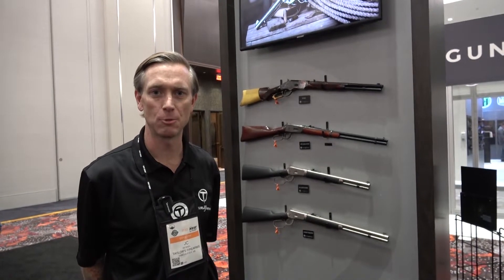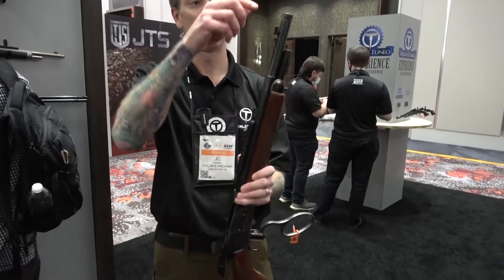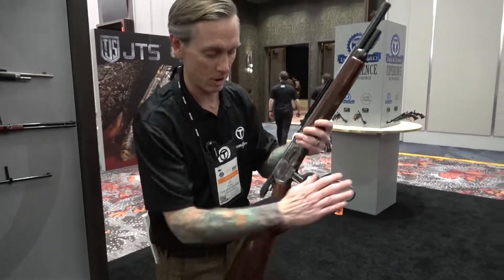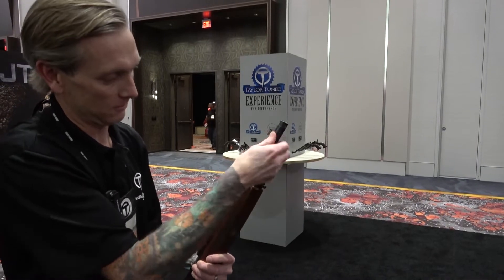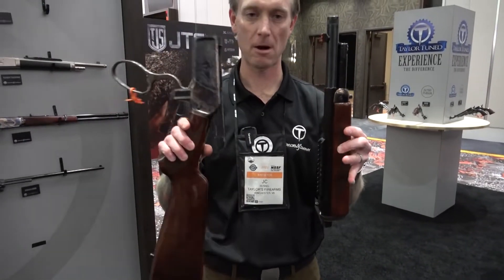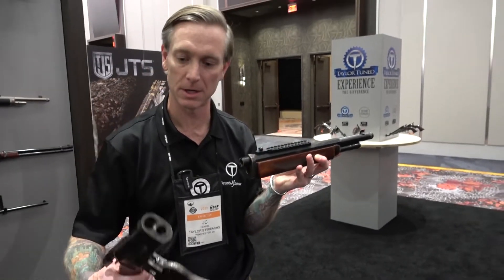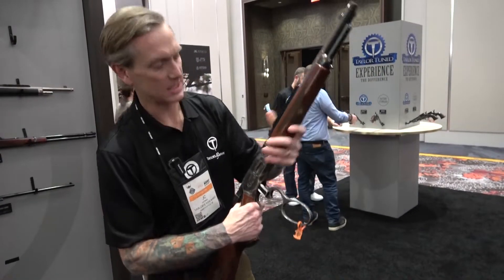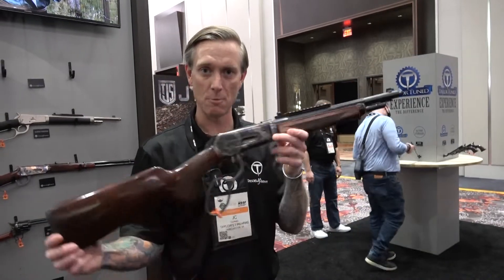Taylor's 1886 TC Lever Action in 45-70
Taylor's showed us their brand new 1886 TC lever action in 45-70 Govt.